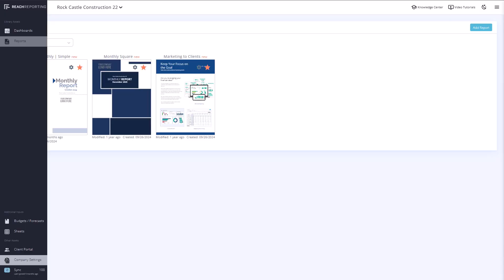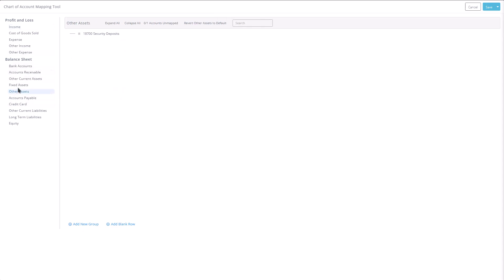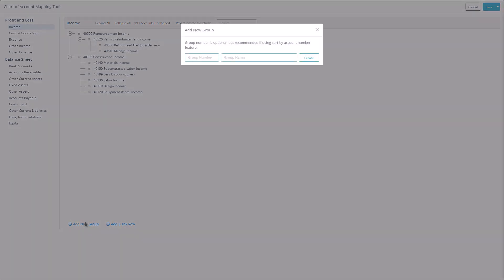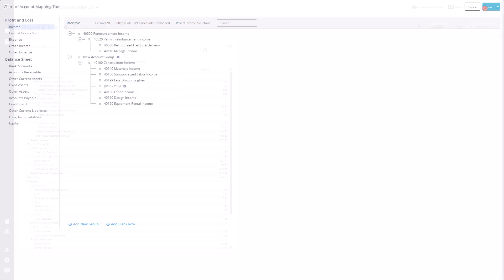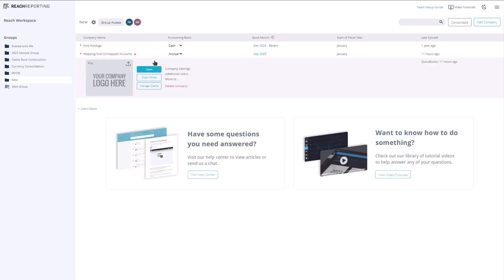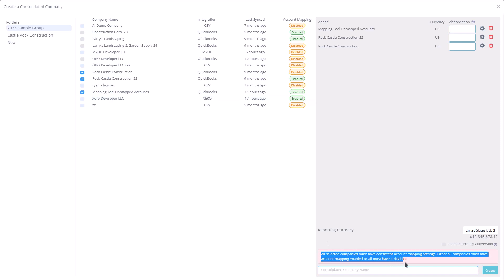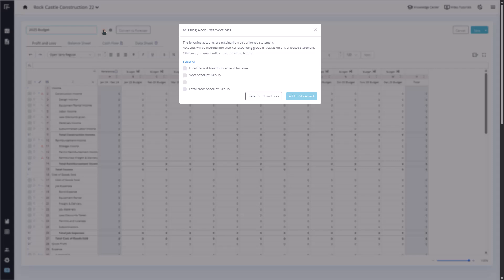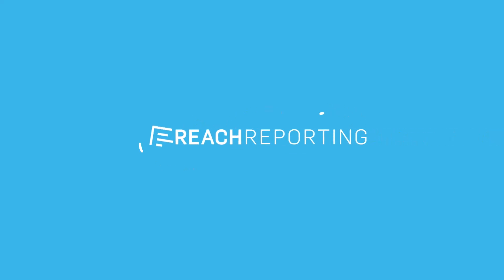Account Mapping Tool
Your reporting just got a big upgrade! With the new Account Mapping Tool, you can easily group and rearrange your Chart of Accounts to match how you actually want to see your data. It’s flexible, intuitive, and built to make reporting your way simple. Try it now from your company settings.